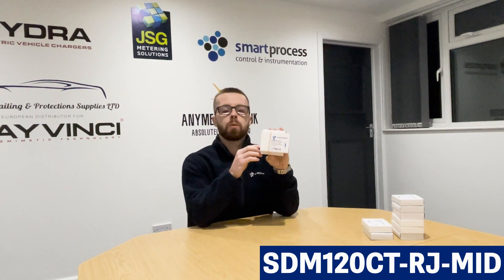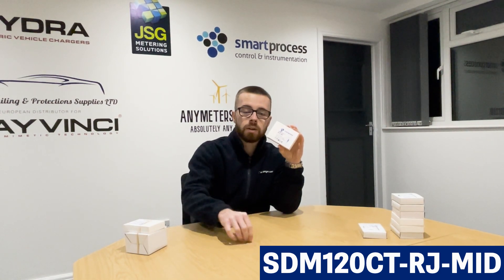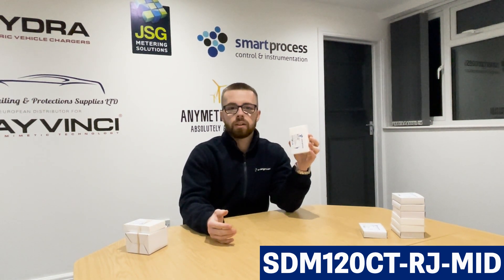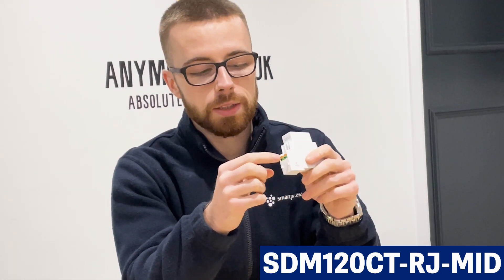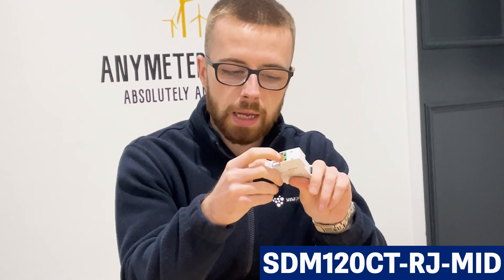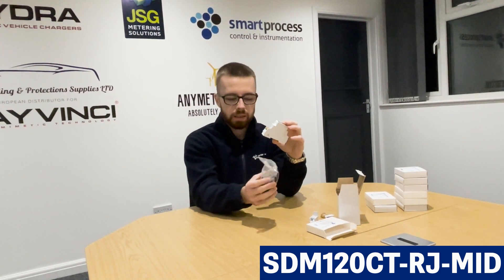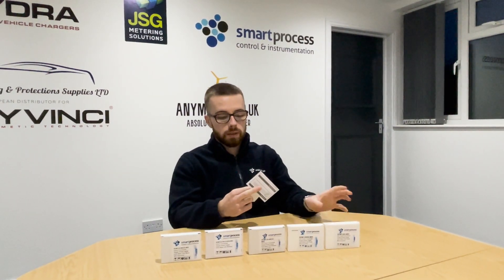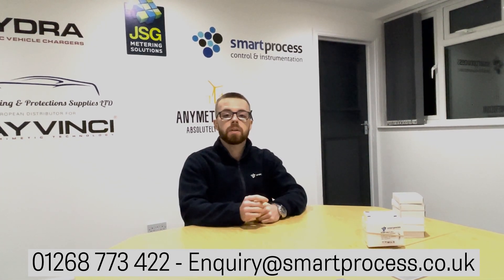Eastron SDM120CT-RJ-MID - everything you need to know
This video is a full guide to the SDM120CT-RJ-MID EasyClick Current Transformer Operated, Single Phase Electric Meter with pulse capabilities.

⌚ Timestamps:
0:00 - Intro
0:02 - SDM120CT-RJ-MID
6:09 - SDM120CT Series Facts
6:51 - Outro